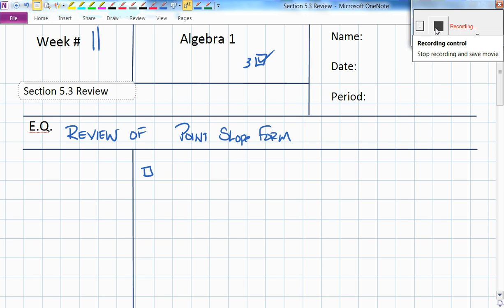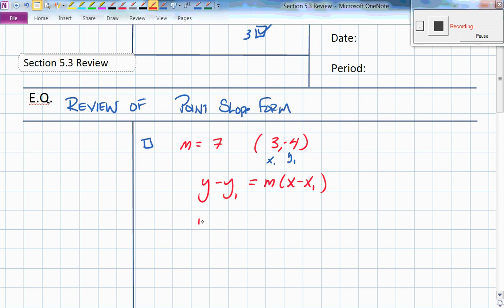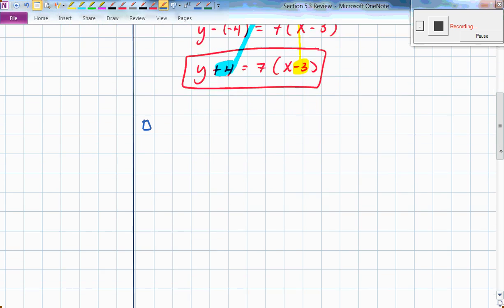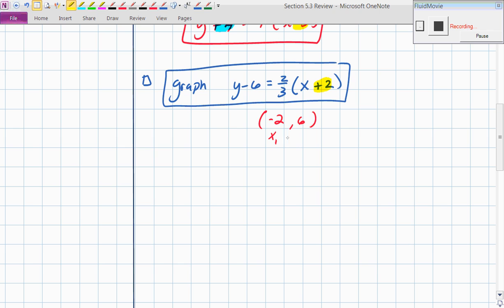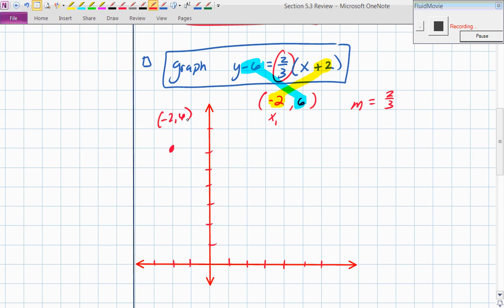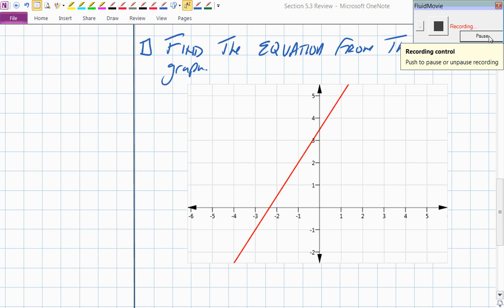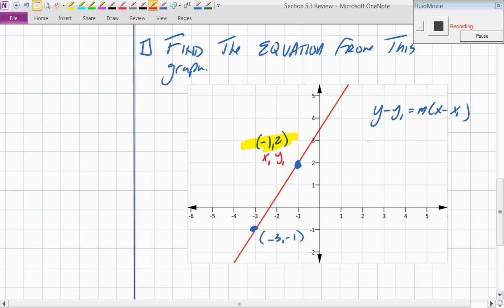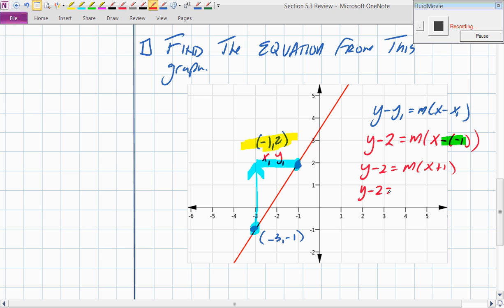5 3 Point SLope Review Video